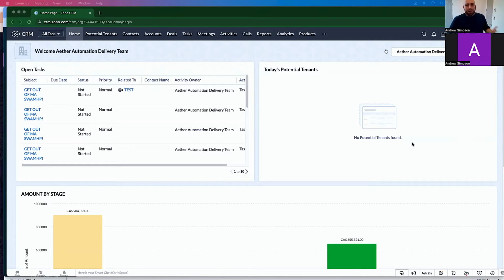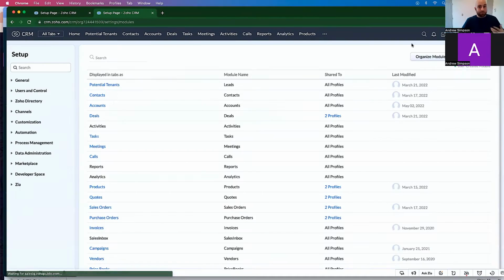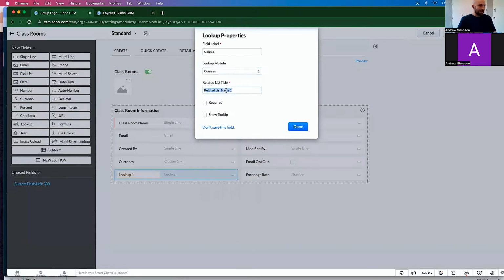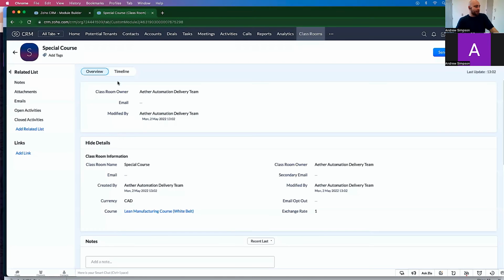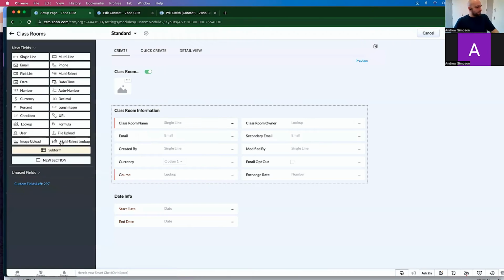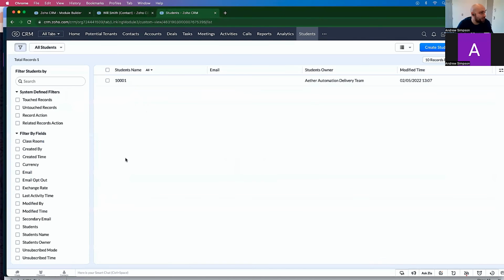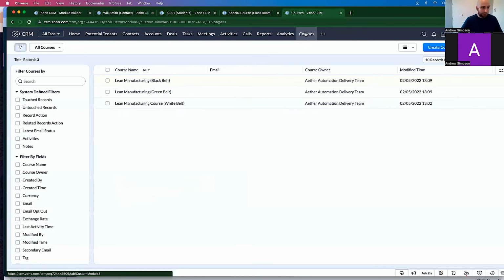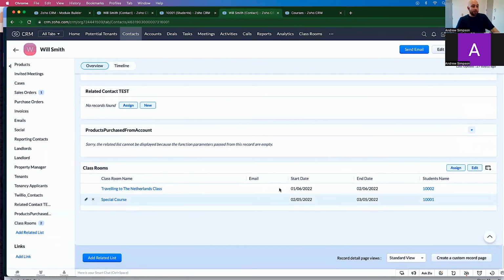How to Set up Zoho CRM for Classrooms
Do you run a business where you educate your customers in a Classroom setting?

In this video I'll show you how to set up a basic classroom in Zoho CRM

Chapters:
00:00 Introduction
2:01 Creating Your First Module
2:50 Creating Second Module
5:25 New Section
6:00 Final Module
8:20 Explination